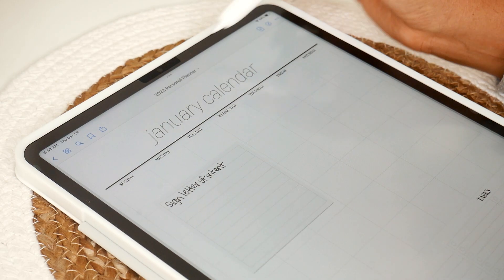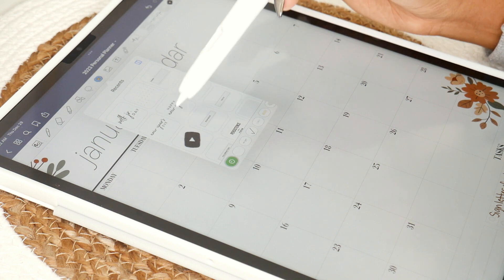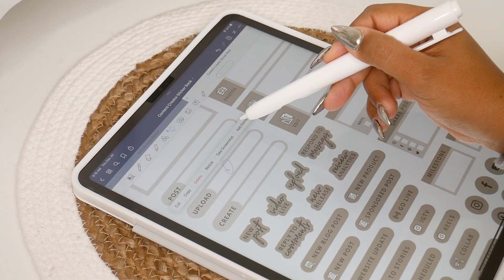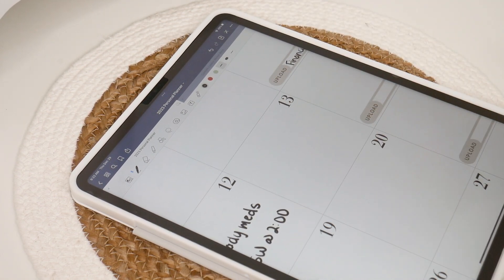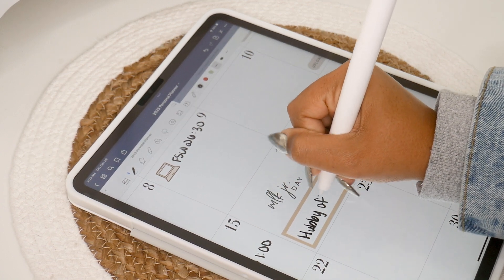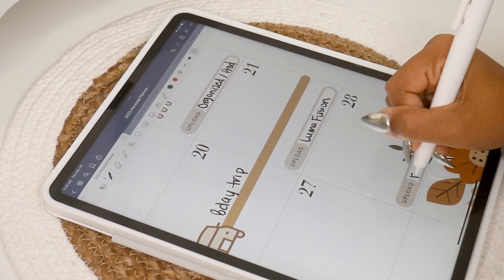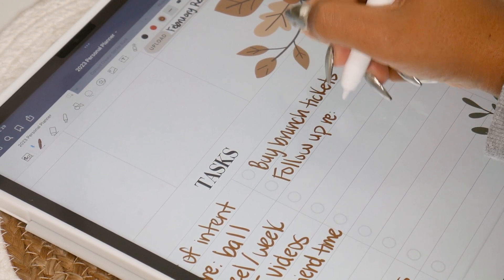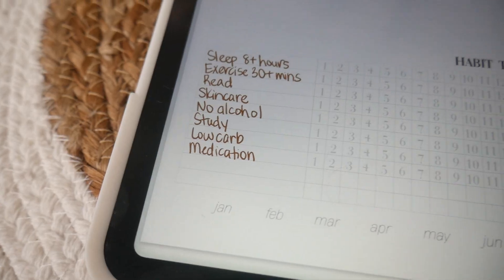JANUARY 2023 MONTHLY PLAN WITH ME | + tips for digital planning & using the simple planner volume 1